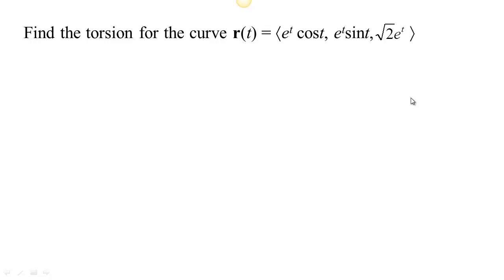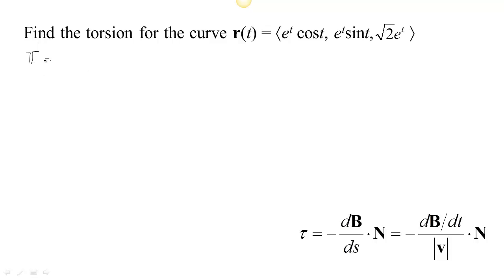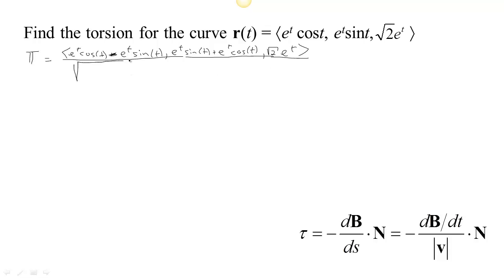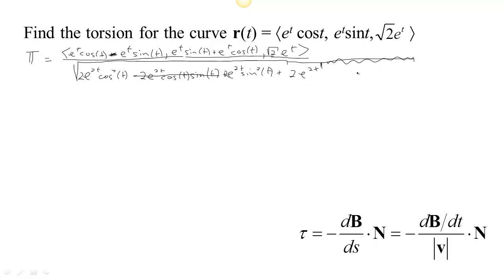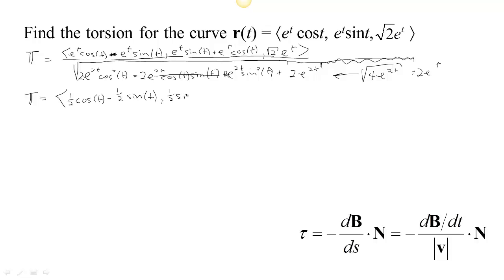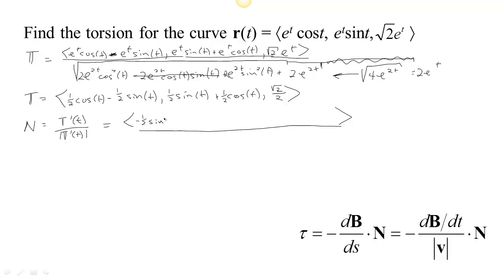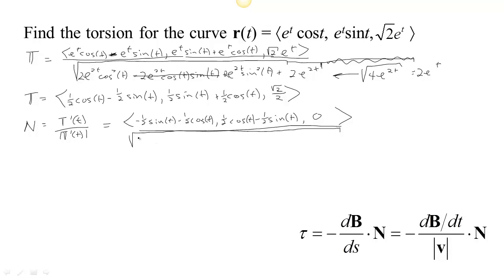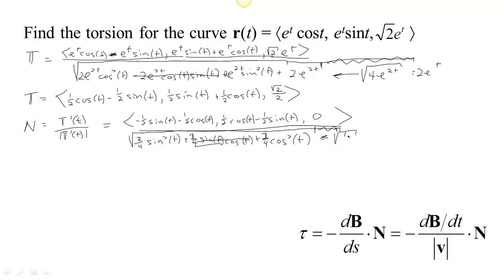An Example of Calculating Torsion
Calculating Torsion using -dB-ds dot N